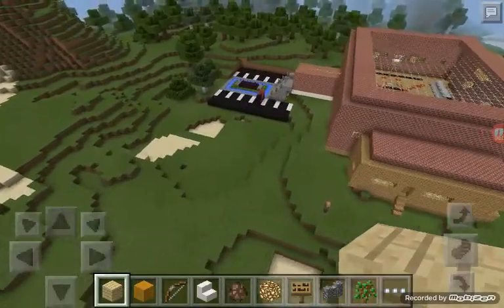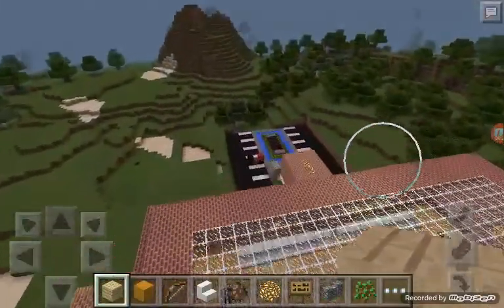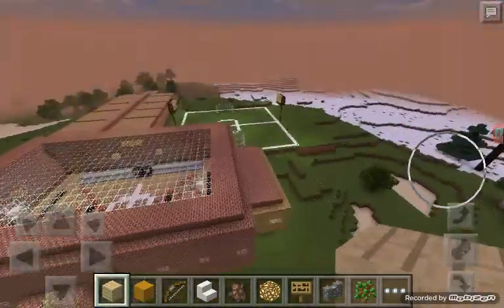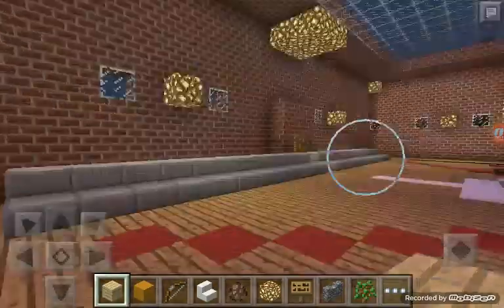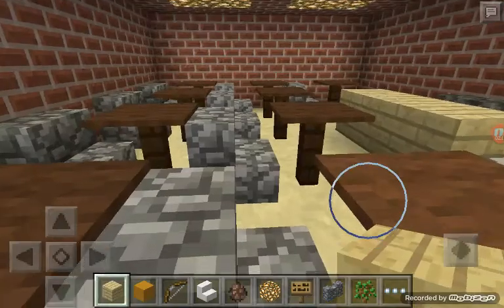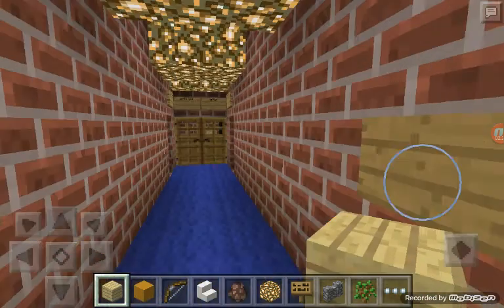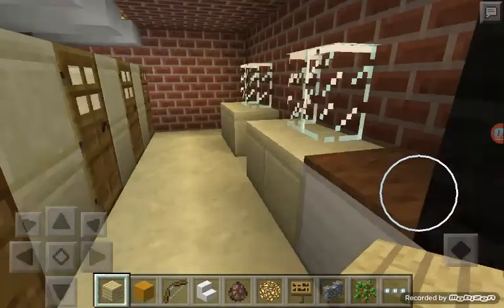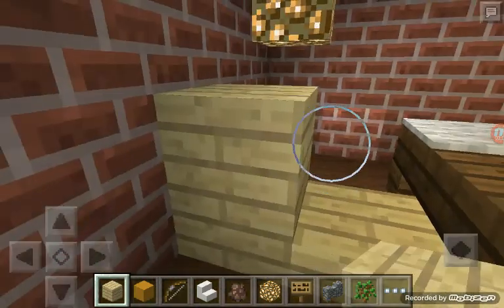MCPE | School | Review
Got map from Maps for Minecraft